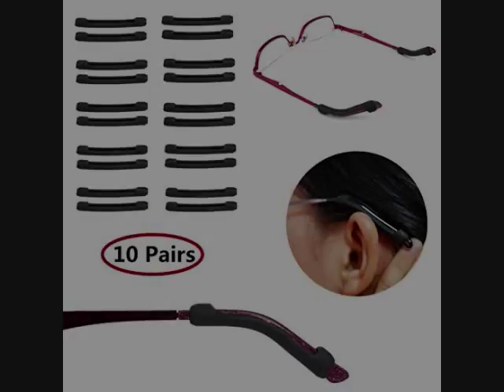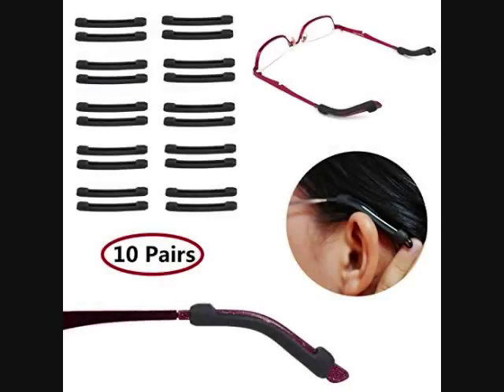Elastic Holder for Glasses . 10 Pairs . BLACK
This is an elastic holder to put on the handles of your glasses so they wont slip off your face!

If you want to know more copy and paste for amazon: